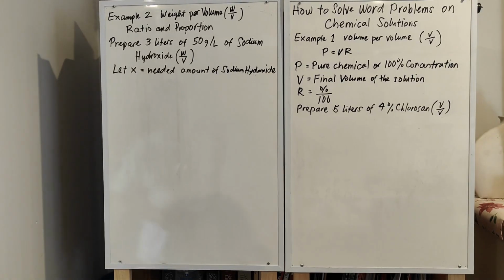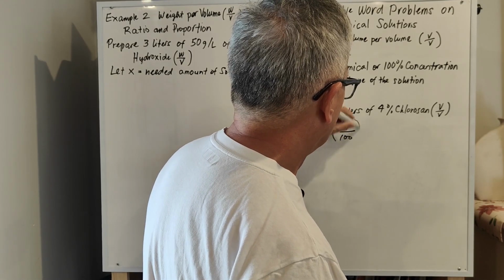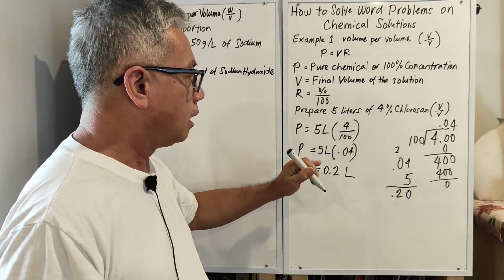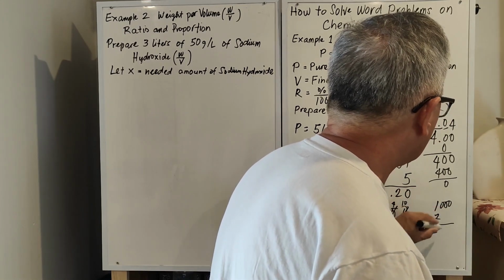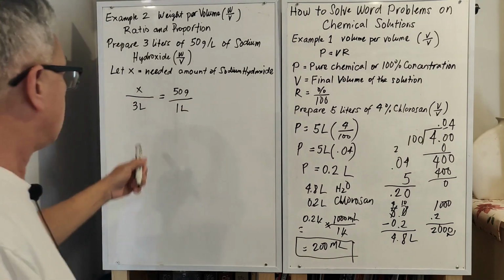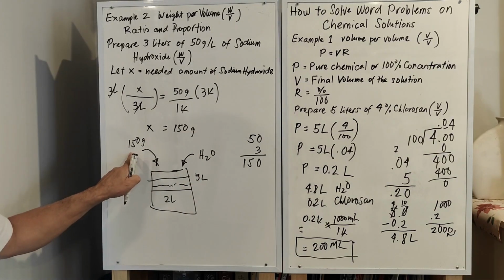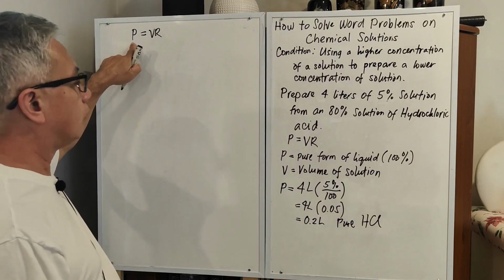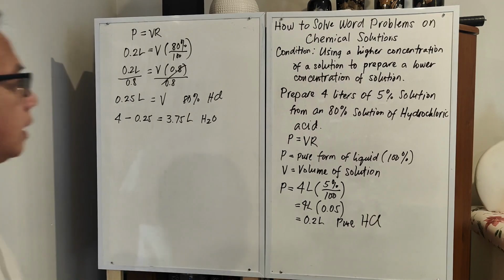Word Problems on Chemical Solutions.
The video explains how to prepare chemical solutions for three kinds of conditions : Liquid on liquid, solid on liquid and from a higher concentration to a lower concentration.